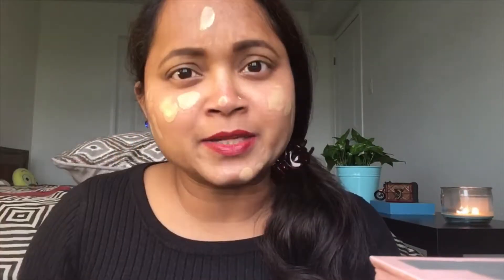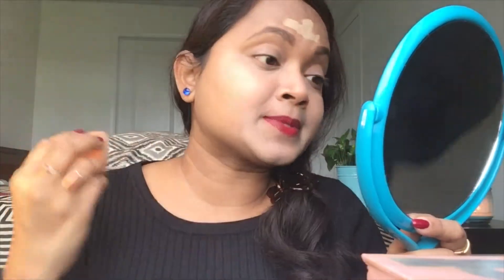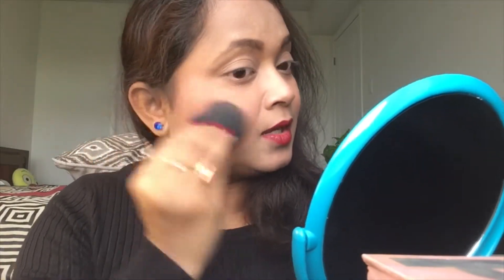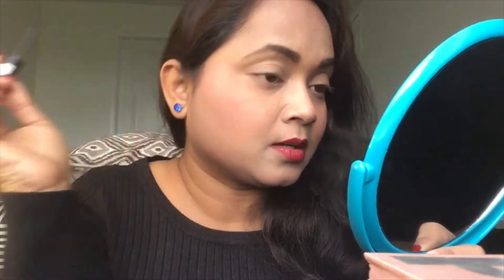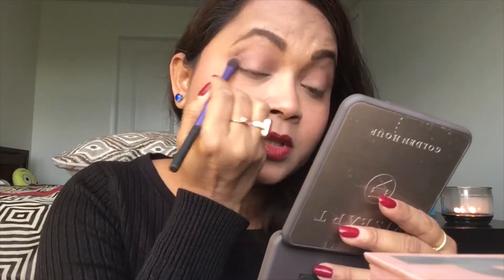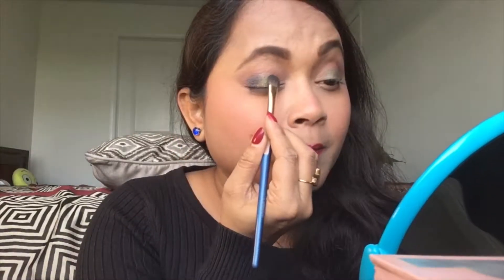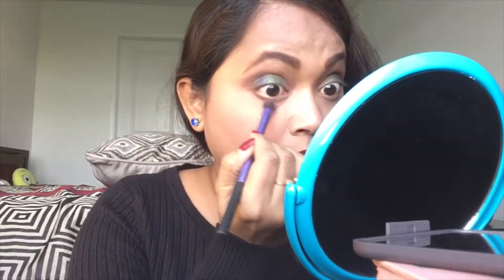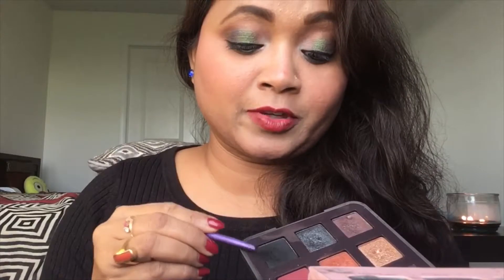Getting Ready With Mostly L’Oréal + Staples From My Makeup Collection | VISEART Golden Hour | Extra!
After receiving constant requests from my friends to list the products I use in my makeup videos I am adding this section to the description box. The products I have mentioned in this video are ✍️

💃🏻 Products Used On My Face, Eyes & Lips:

👉 Smashbox the original Photo Finish smooth & blur Primer/Face Primer
👉 L’Oréal True Match Super-Blendable Makeup ‘Sun Beige’
👉 Maybelline New York Instant Age Rewind Eraser Dark Circles Treatment Concealer ’Medium Moyen’
👉 L’Oréal True Match Super-Blendable Powder ‘Sand Beige’
👉 Lorac Mega Pro 4 Eyeshadow Palette for my eyebrow makeup
👉 Milani Cosmetics Romantic Rose  Powder Blush
👉 L’Oréal Infallible Eyeshadows ‘Golden Emerald’ & ‘Midnight Blue’
👉 Videart Golden Hour Eyeshadow Palette
👉 NYX Matte Liquid Liner in Black/Noir
👉 NYX Retractable Eye Liner
👉 Clinique High Impact Mascara ‘Black’
👉 Chanel Rouge Allure ‘99 Pirate’
👉 L’Oréal Lip Gloss ‘Fuchsia Orchestra’

💁🏻‍♀️ Brushes & Tools

✅ E.L.F. Eyebrow Spoolie
✅ Real Techniques Base Eyeshadow Brush
✅ Eyeshadow Brush Health & Glow India
✅ E.L.F. Professional Blending Eye Brush
✅ E.L.F. Smudge Brush
✅ Real Techniques Fine Liner Brush
✅ E.L.F. Professional Bronzing Brush
✅ E.L.F. Eyelash curler
✅ Sponge Tip

I always encourage my channel viewers to dig up and work with their own makeup collection which they have built up over the period of time with their resources!

Thought of Sharing 💡

Nail Color of the Day 💅🏽
O.P.I. Nail Lacquer ‘Malaga Wine’

Care for My Hair With 👩🏻‍🦱
👉 L’Oréal Ever Curl Sulfate/Free Curl Care System [Coconut Oil] Hydracharge Shampoo Shampooing
👉 L’Oréal Ever Strong Sulfate/Free Fortifying Care System [Rosemary Leaf] Thickening Conditioner
👉 L’Oréal Extraordinary Oil Lustrous Oil Serum

Shopping 🛍
👉 Places where I usually shop for makeup/Skincare/Haircare products 🛒 Walmart, Target, Ulta, Sephora, CVS, Walgreens & Shoppers Drug Mart

My makeup products are my own purchase. I use them because 👇

💁🏻‍♀️ The products suit my skin type
💁🏻‍♀️ I like using those products
💁🏻‍♀️ The products are available where I live and are easily accessible to me because I have lived in a lot of places on planet earth 🌏 I am a traveler and an explorer by nature
💁🏻‍♀️ Last but not least, the products are my wallet friendly

Of course! I always keep these points in my mind while making a makeup purchase! My makeup purchase is like an investment to me and I like to take my own sweet time to do my research about the products I am interested in before I go ahead and make a purchase. A well informed decision is my way to go!

It took a lot of time and patience for me to build up my makeup collection; Rome wasn’t built in a day. It’s an adage that I like to use when it comes to my makeup collection!

I am a makeup lover who loves to be creative with colors and makeup! I have not earned any professional qualification about makeup/skincare/hair care etc.

I can’t guarantee that all of the makeup and skin care products I use will suit you! It is important to take into consideration that everyone’s skin is different, not all the products I use will work for everyone and vice versa. Besides I do not know if you are allergic to something so I strongly recommend to test the products out on yourself before you make a purchase. I have sensitive skin and I prefer to go for a patch test first to make sure that the products are not causing any allergic reactions to my skin.

I put sincere efforts in making my makeup videos. It is a delightful experience to me and I totally enjoy the whole process of it. On Soma’s Makeup Diary I speak my mind about my makeup looks, routine, process & products and I do so because I am absolutely convinced about it. Being honest is the only way I follow when it comes to my own thoughts, words and actions.